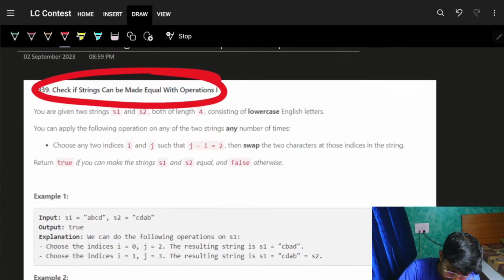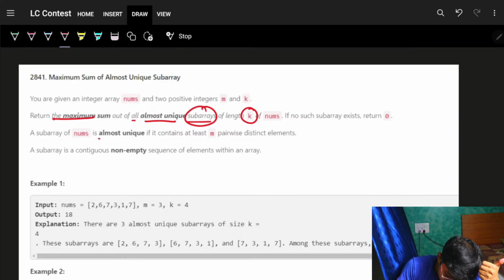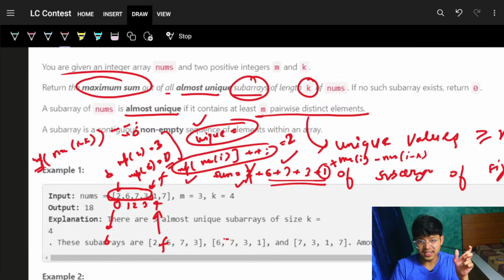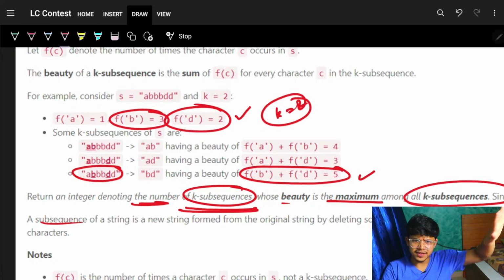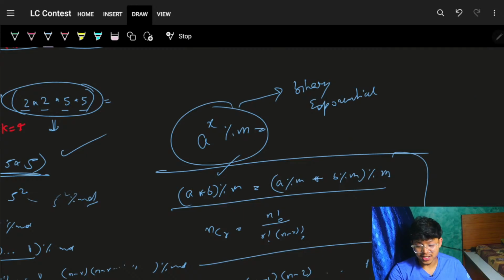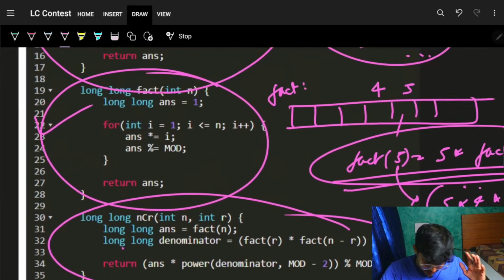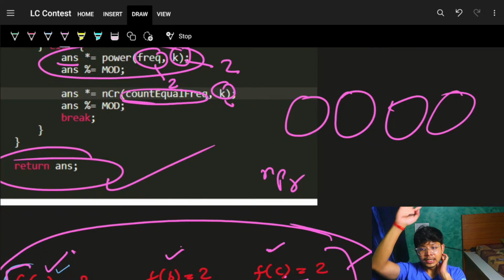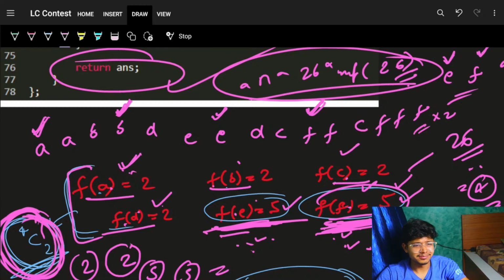🔴Live Discussion🔴 Modulo Inverse II Leetcode Bi-Weekly Contest 112 || Saturday 11:30 PM IST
In this video, I'll discuss about Contest Solutions of - Leetcode Bi-Weekly Contest 112

✨ Timelines✨